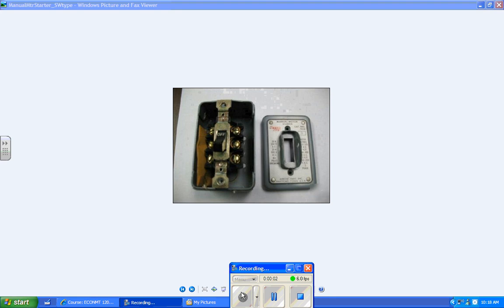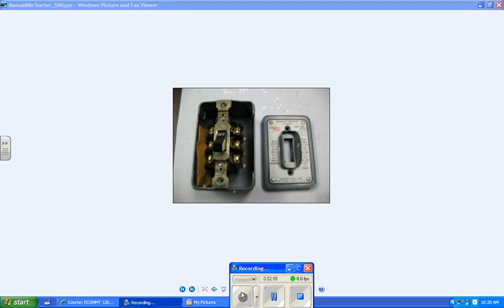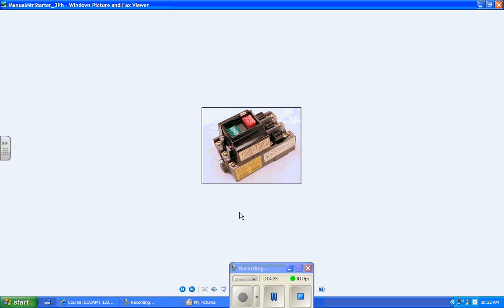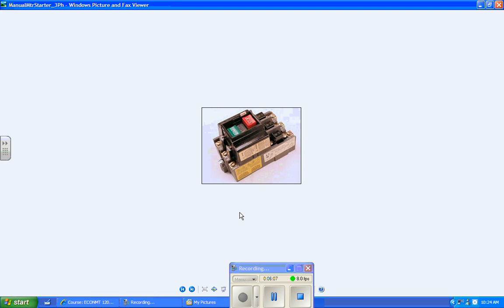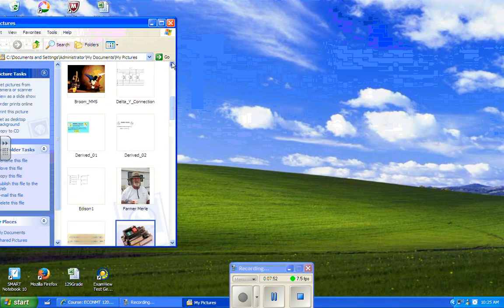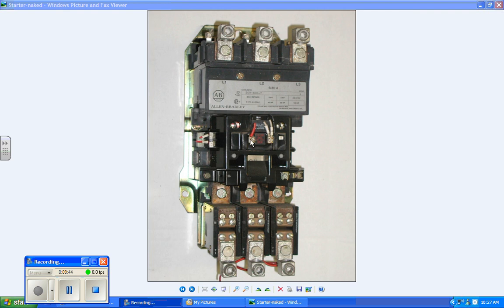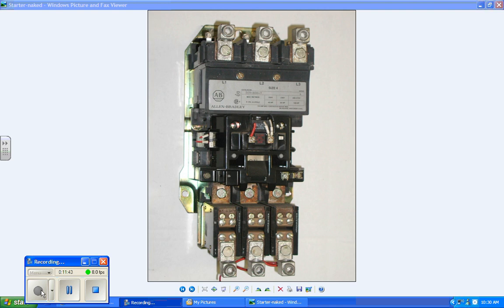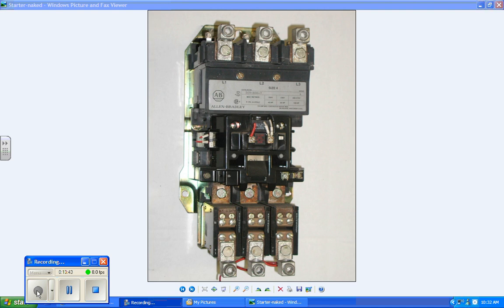ManualMtrStarters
Manual Motor Starters